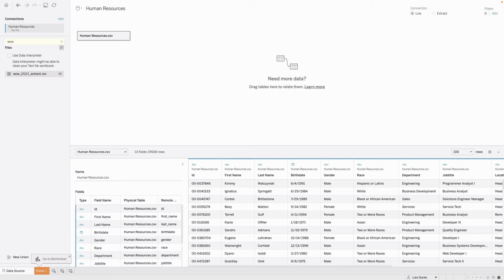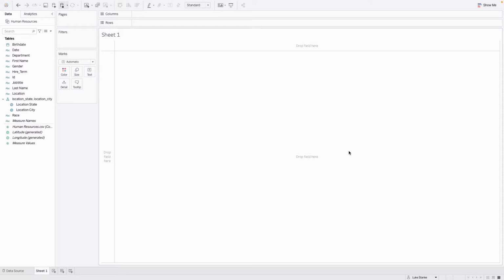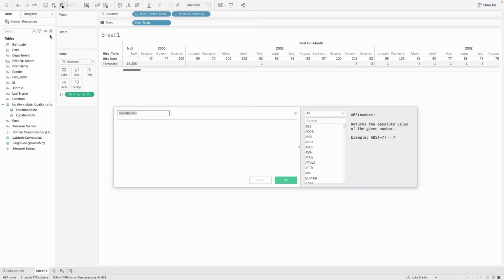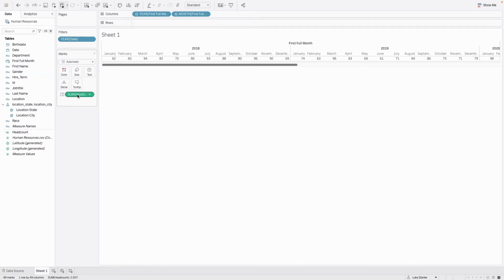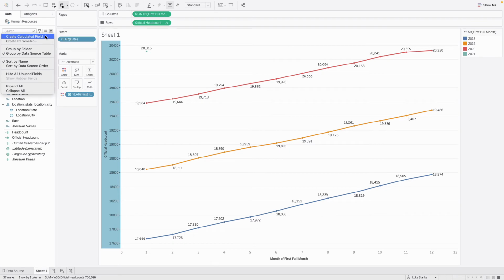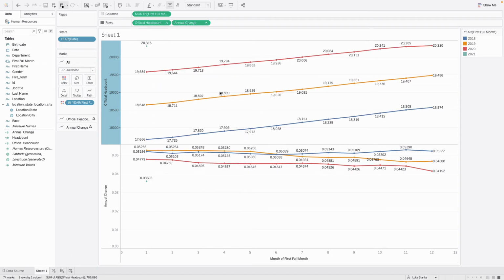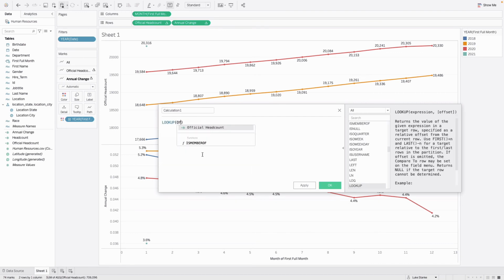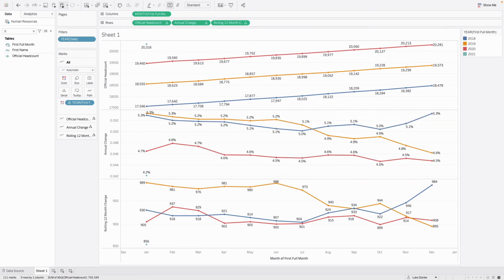Can you track headcount in Tableau? - Workout Wednesday 2022 - Week 14